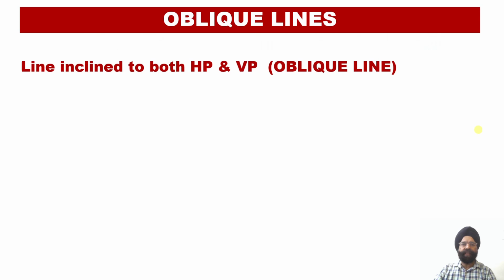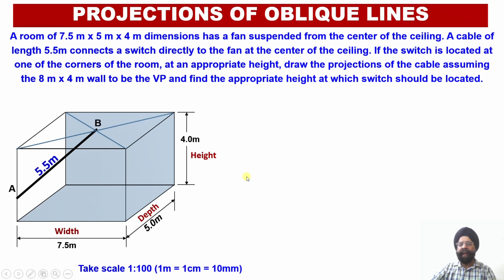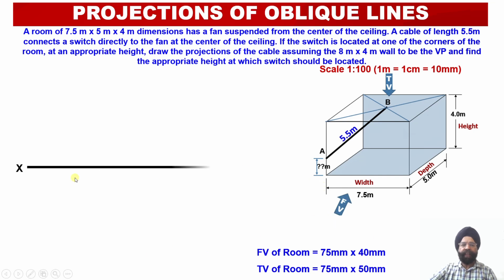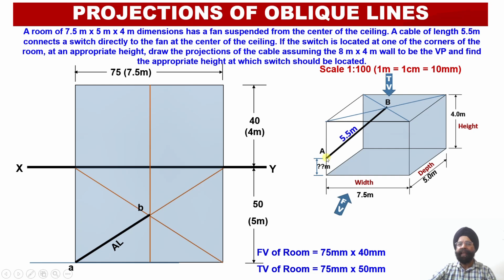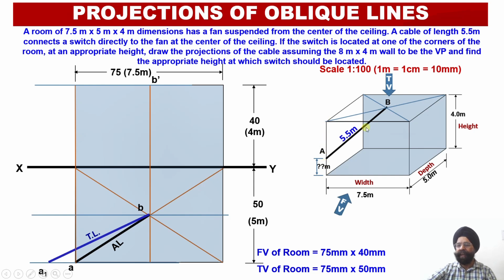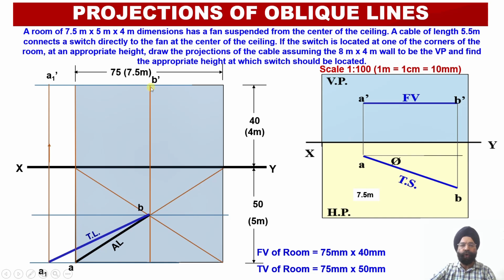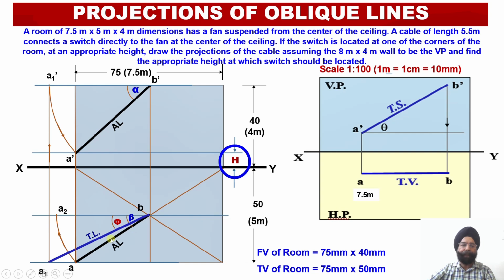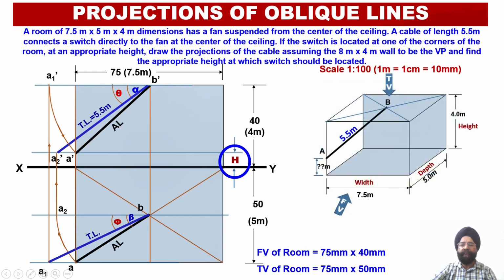Engineering Graphics Lecture 009O Projections of Oblique Lines XV (Room - locate height of switch)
Converting a Real Life environment situation into Orthographic Projections

In the present problem, the real-life environment situation has been provided and this problem is first of all converted into Orthographic Projections of Oblique lines to obtain the Front View and Top View apparent length projections. These orthographic apparent length projections are utilized further to obtain True Length and inclinations with HP and VP using rotation of line method.

 A room of 7.5 m x 5 m x 4 m dimensions has a fan suspended from the center of the ceiling. A cable of length 5.5m connects a switch directly to the fan at the center of the ceiling. If the switch is located at one of the corners of the room, at an appropriate height, draw the projections of the cable assuming the 8 m x 4 m wall to be the VP and find the appropriate height at which switch should be located.